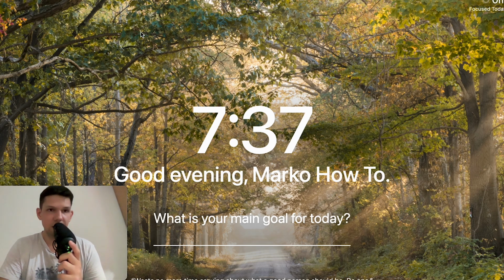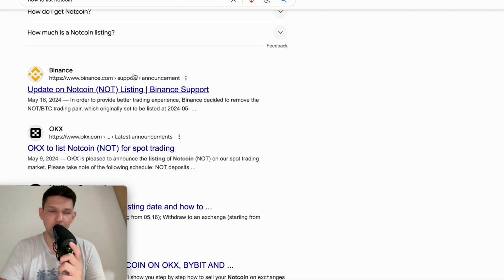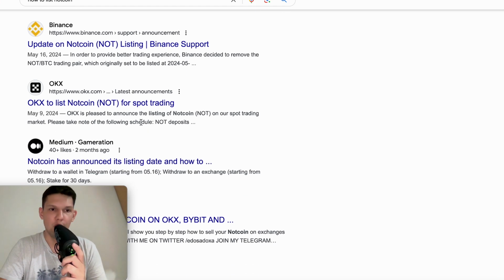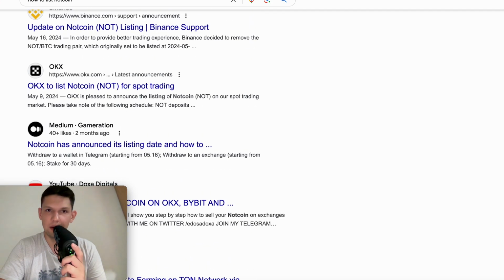How To List NotCoin?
Learn exactly How To List NotCoin